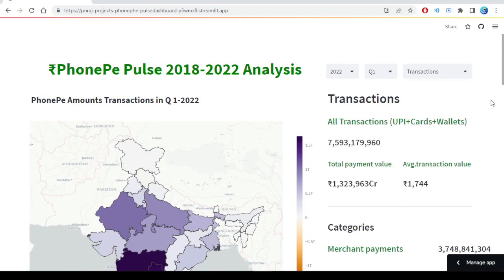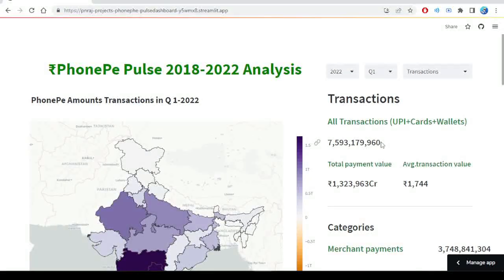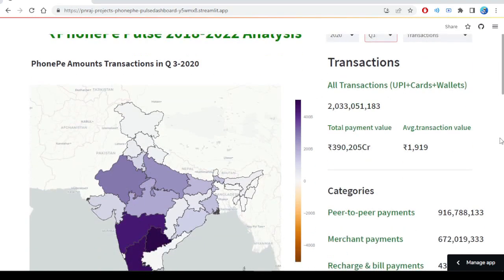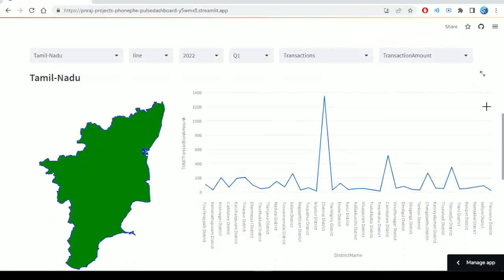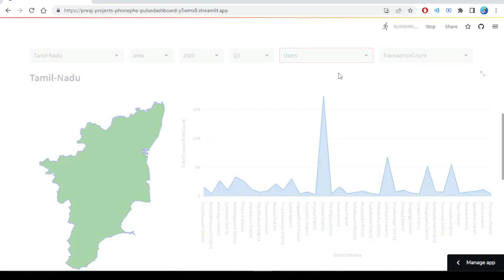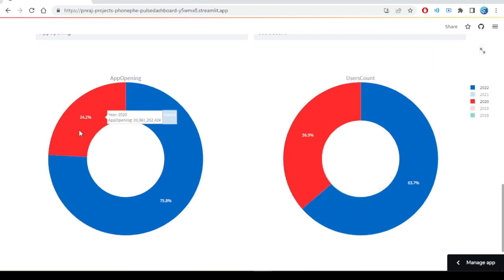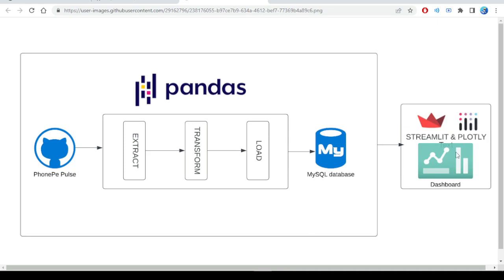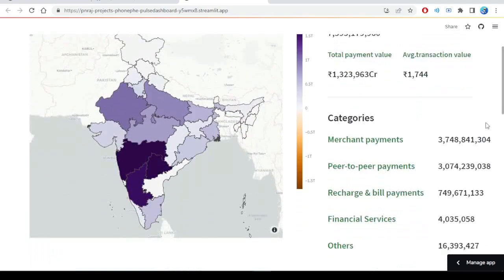PhonePe Pulse Dashboard_ 2018 to 2022 Analysis using Streamlit and Plotly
This is a demo video of my dashboard, which I designed using Phonepe data and Python-based lib:- Streamlit, Plotly

This demo will explain how the dashboard was designed and what are features are available in the dashboard